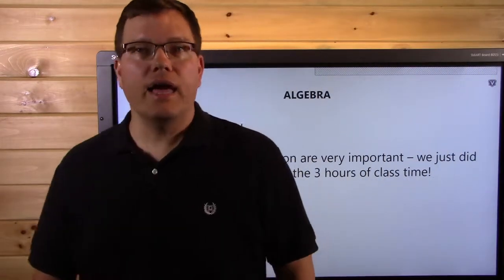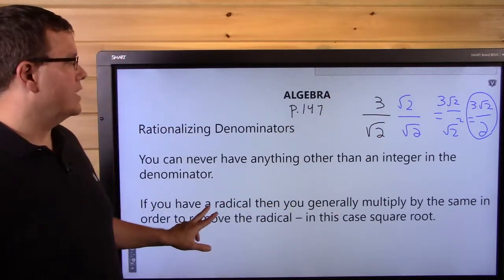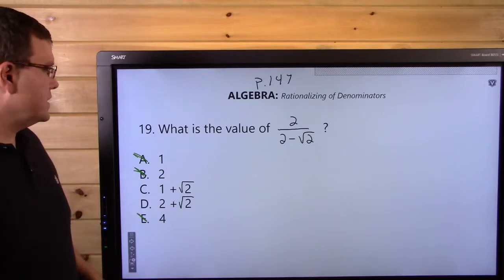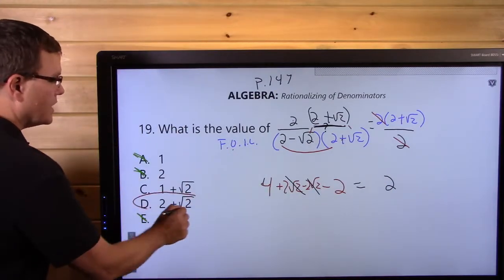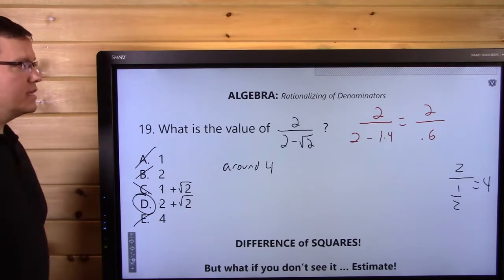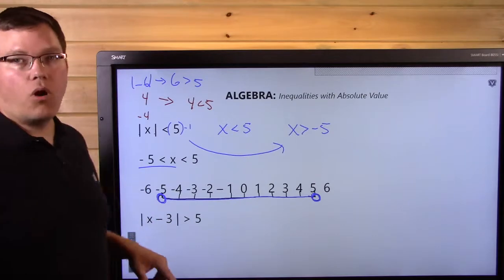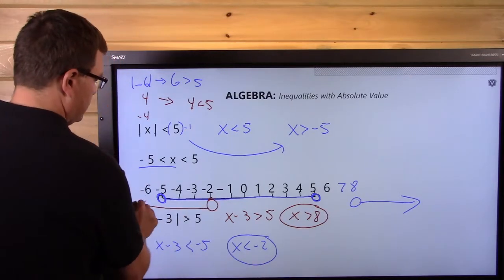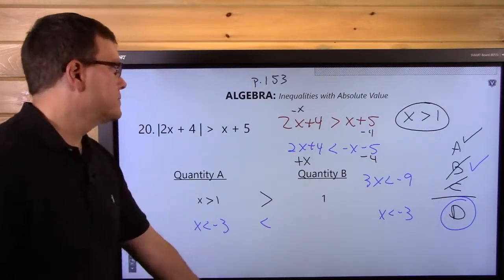GRE Algebra Problems 19 and 20 "You ought know"